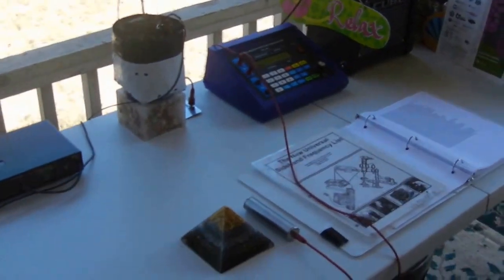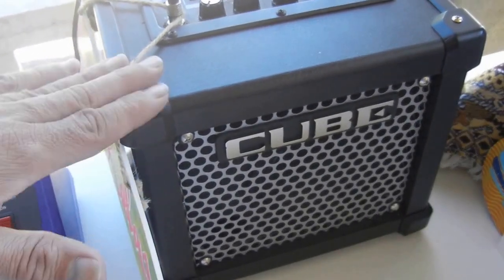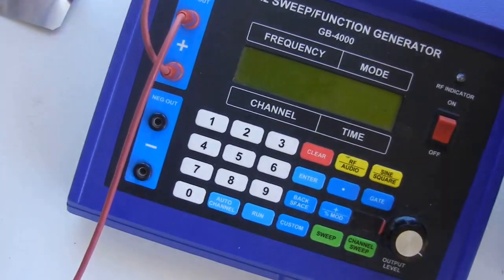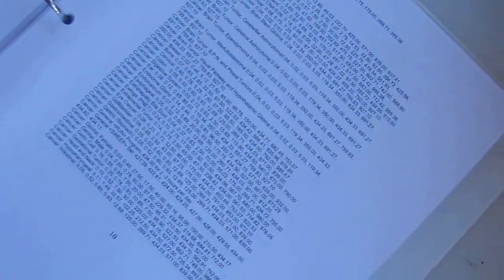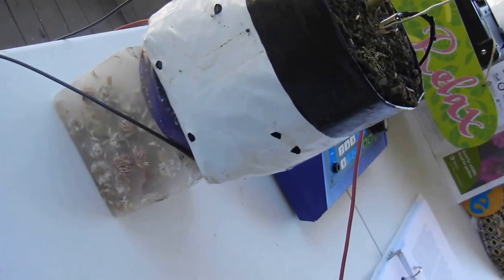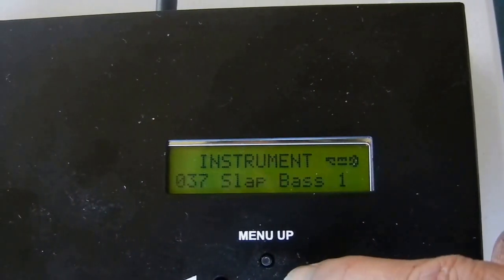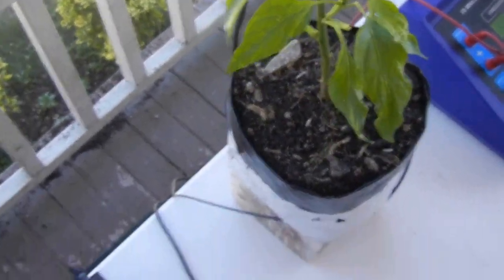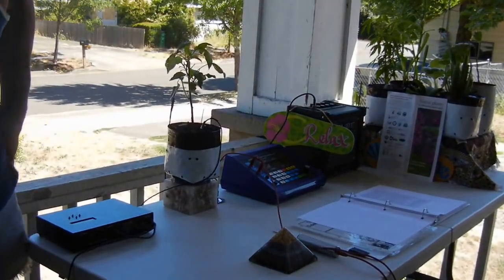Event Display: Singing Plant Machine & Performers, Rife Machine, Roland Amp, Orgonite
Short video showing my needs for exhibition space, audio and electricity for live plant concerts and frequency events.